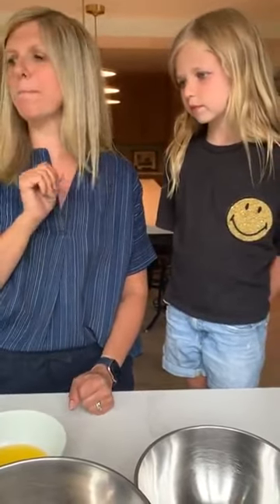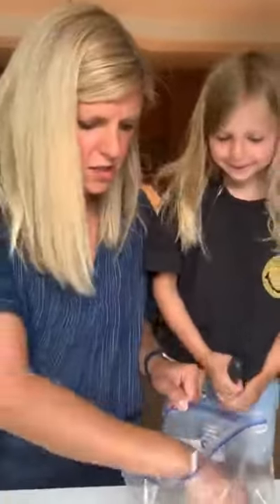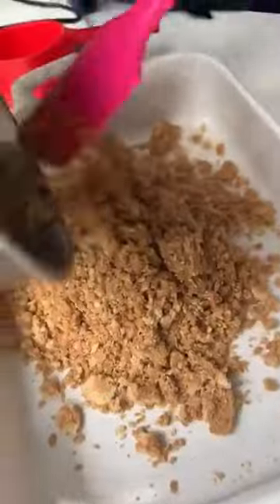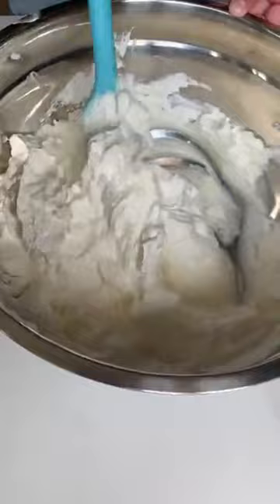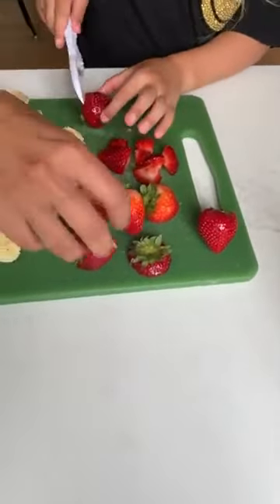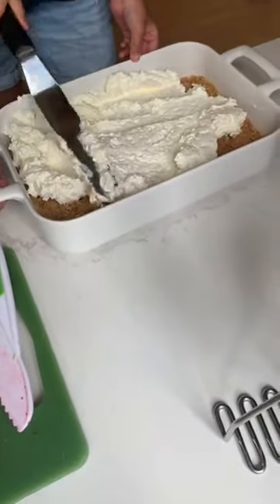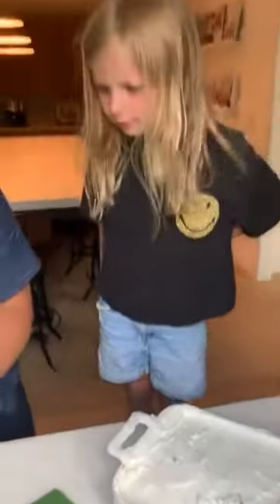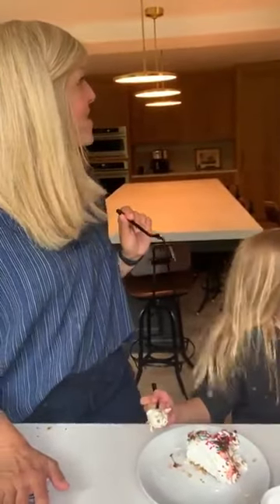how to make banana split | how do you make a banana split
how do you make a banana split,
how to make banana split dessert,
how to make a banana split sundae,
how to make a banana split step by step,